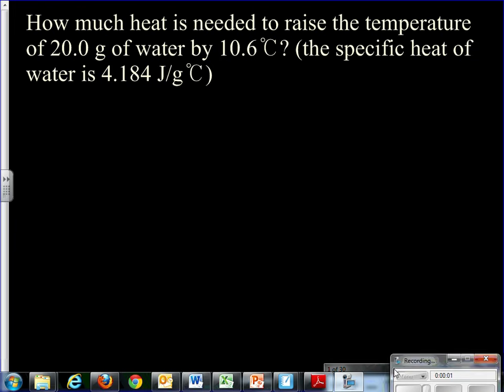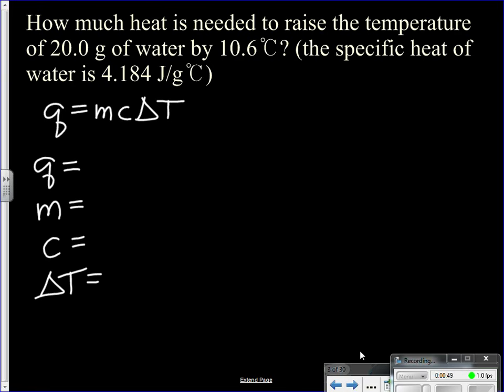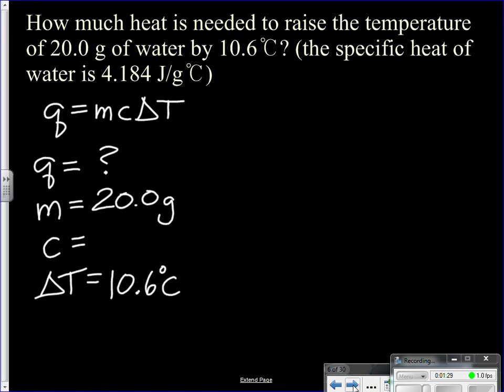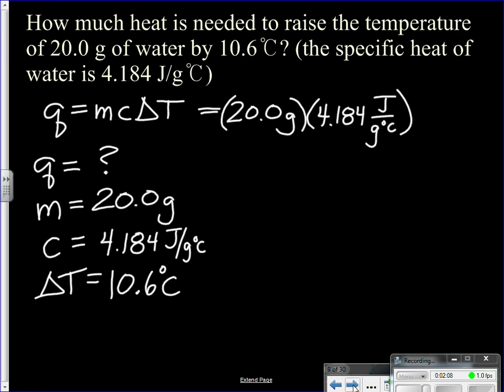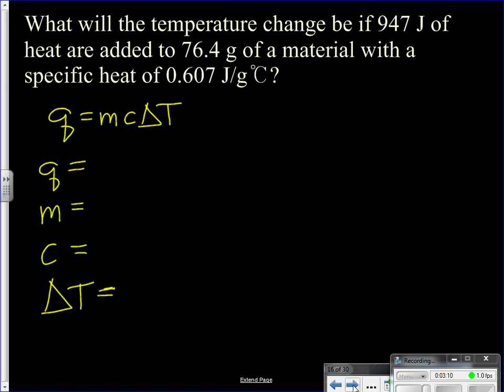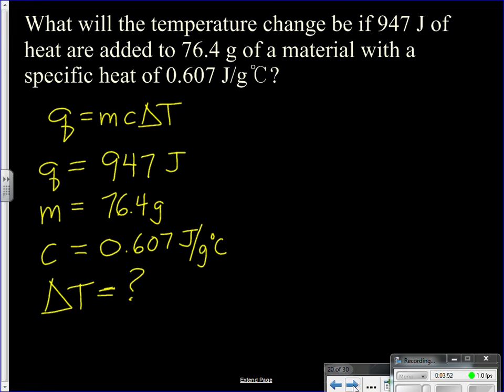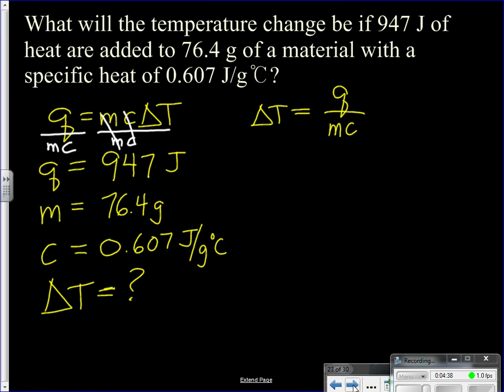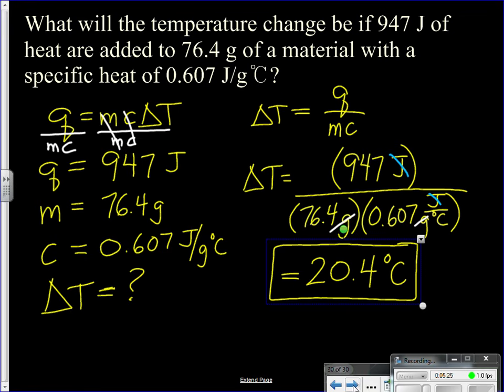Calculations involving heat and specific heat